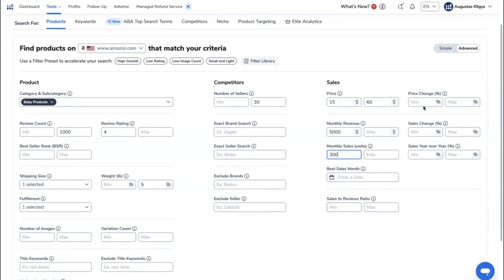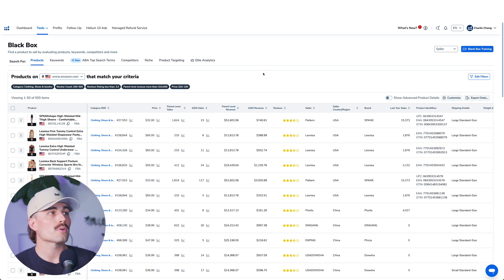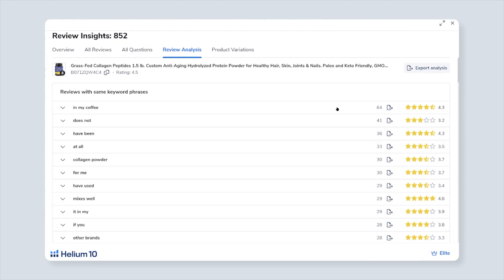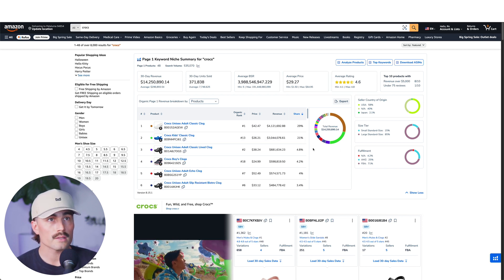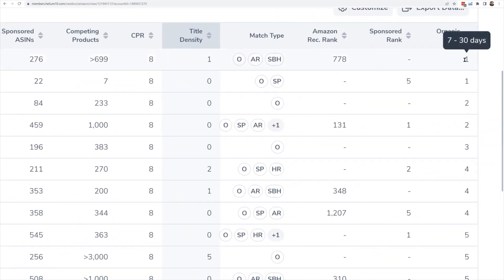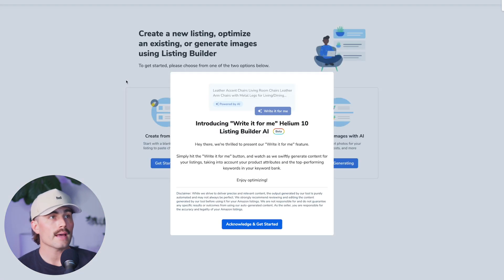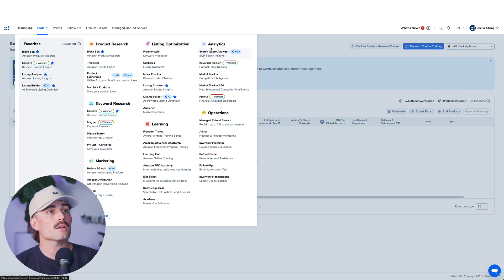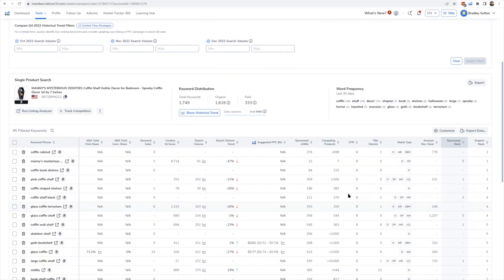Helium 10 Tutorial for Beginners (2025) | Full Guide to Amazon FBA Product Research & Listing Tools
In this video, I’ll go over how to use Helium 10 for Amazon FBA step-by-step. You’ll learn how to find winning products using the Black Box tool, analyze real sales data with Xray, and uncover top keywords with Cerebro. I’ll show you how to build high-converting Amazon listings, track keyword rankings, and spy on competitors to stay ahead. This Helium 10 tutorial is perfect for beginners who want to start selling on Amazon with data-driven tools.

Be sure to watch this video all the way as I cover how to research Amazon products, validate demand, and avoid high-competition niches. I’ll walk through how to use Listing Builder to write optimized titles and bullet points using high-volume keywords. You’ll also learn how to use Market Tracker and Keyword Tracker to monitor your rankings and niche growth over time. Plus, I’ll share bonus tools like Refund Genie, Follow-Up, and Adtomic to boost your Amazon seller performance.

Helium 10 is an all-in-one toolkit that helps Amazon sellers with product research, keyword tracking, listing optimization, and market analysis. Tools like Black Box, Cerebro, Xray, and Listing Builder make it easier to find products, write listings, and grow your FBA business. You can discover high-demand, low-competition niches and track your progress using real data. If you're serious about Amazon FBA, Helium 10 gives you the insights and tools to start and scale faster.

– Eric

Timeline:
0:00 - Introduction
3:25 - Step 1 – Find Product Ideas with Black Box
1:45 - Step 2 – Validate It with Xray (Chrome Extension)
6:03 - Step 3 – Spy on Competitors with Cerebro
8:27 - Step 4 – Build an Optimized Listing with Listing Builder
9:25 - Step 5 – Track Your Keyword Rankings Over Time
10:20 - Step 6 – Watch the Whole Market with Market Tracker
11:15 - Bonus Tools You Should Know About
12:16 - Conclusion